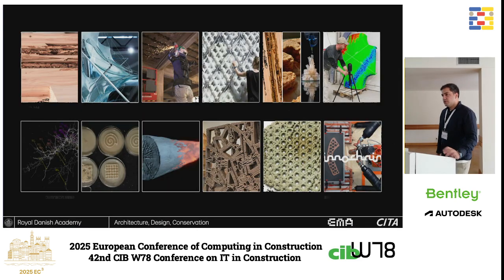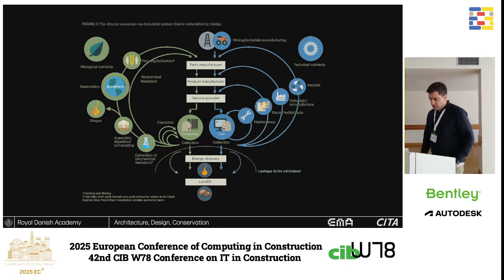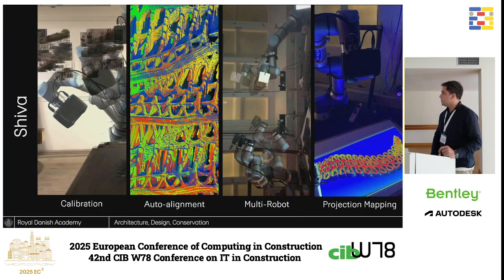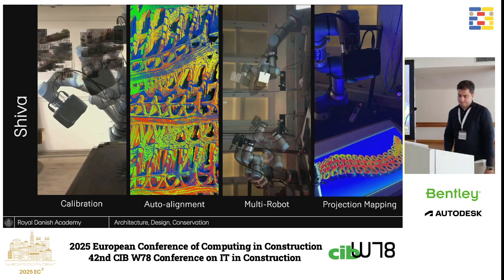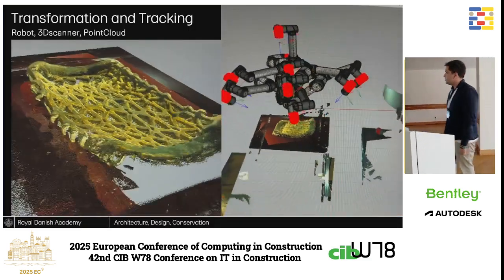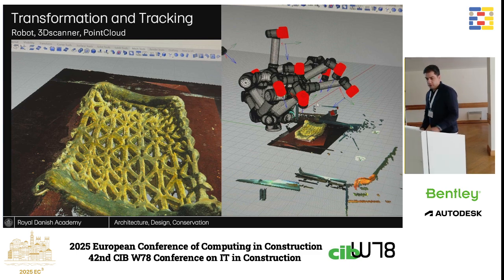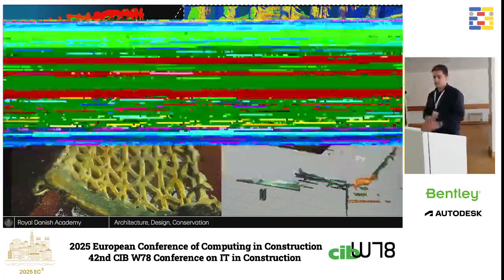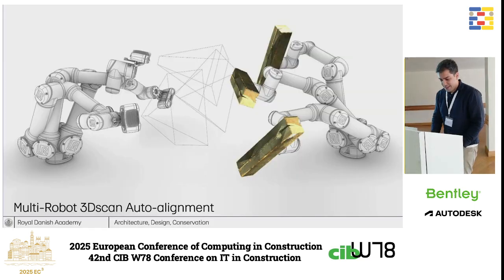2025 EC3 & CIB W78 - Akbari, Shahriar - A Workflow Integrated, Adaptive High-res High Quality R...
Title: A Workflow Integrated, Adaptive High-res High Quality Robotic 3D Capture Environment - Shiva

Authors: Akbari, Shahriar;
Tamke, Martin;
Thomsen, Mette Ramsgaard

Session: Smart Manufacturing and Robotic Construction

Abstract: We present Shiva, a workflow-integrated, robotic 3Dcapture tool for 3Dscanning small-to-medium sized objects. Addressing challenges in speed, flexibility, and automation. Shiva integrates 3Dscanning with robotic position, enabling a precise and rapid point cloud generation with automatic alignment with support for single and dual robot configurations. Implemented as a Grasshopper plugin, it can be integrated in computational workflows in need of feedback loops with physical objects, such as in fabrication with conformal or adaptive 3Dprinting. The developed tool is validated in use cases with bio-based materials to automate the quality of digital inspection, adaptive reuse, and real-time feedback through projection mapping.